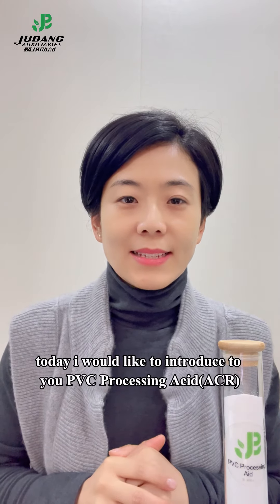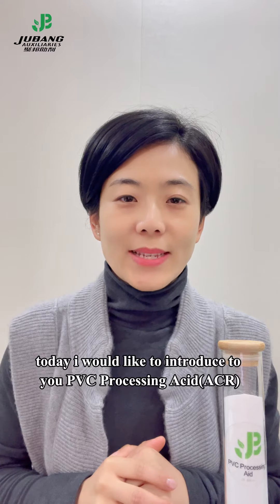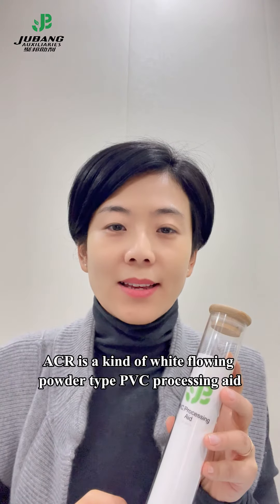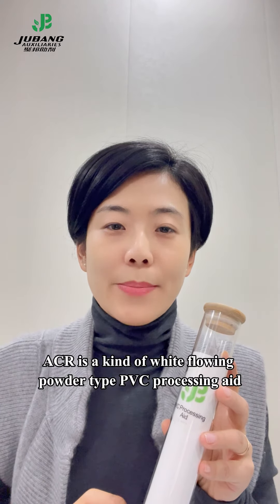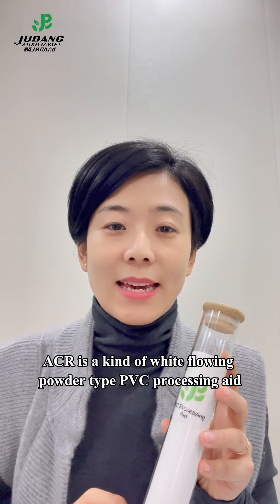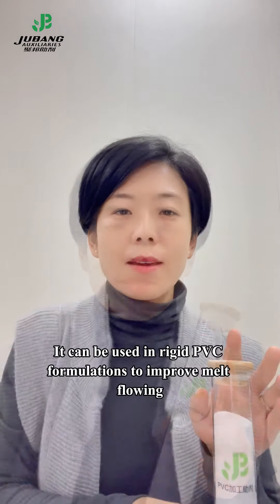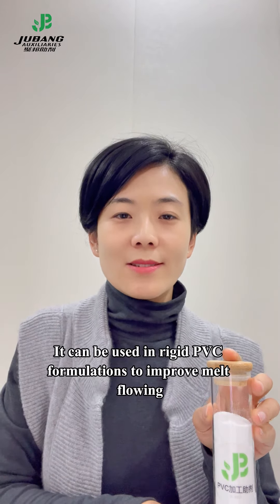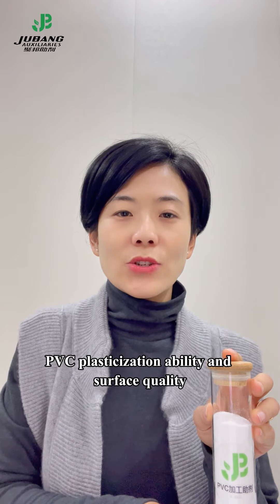What is ACR?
If you are interested in PVC additives,pls see this video.